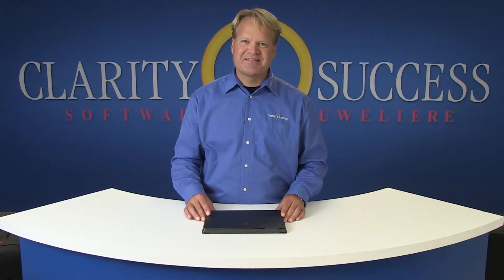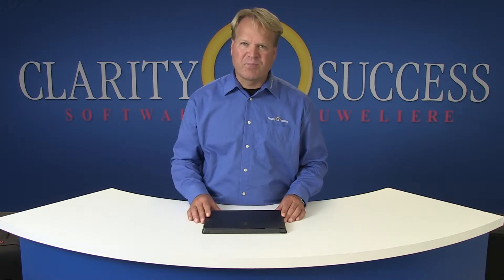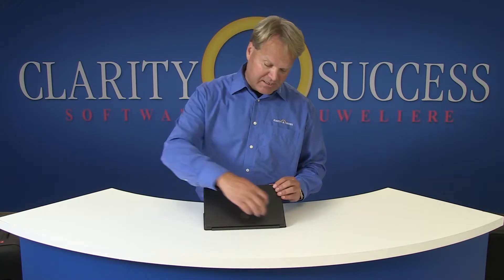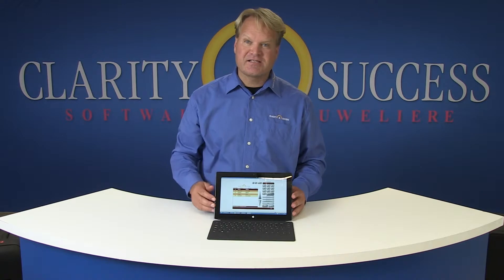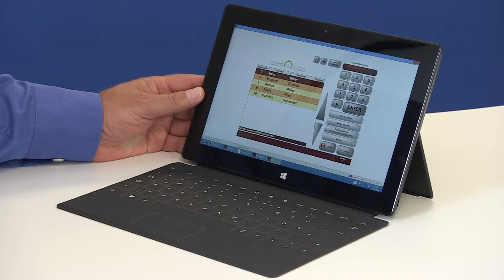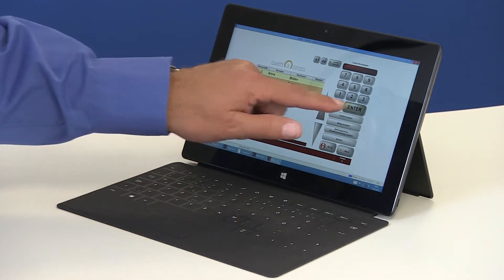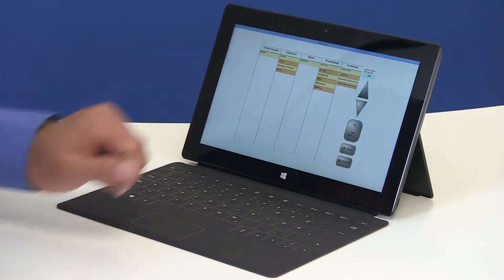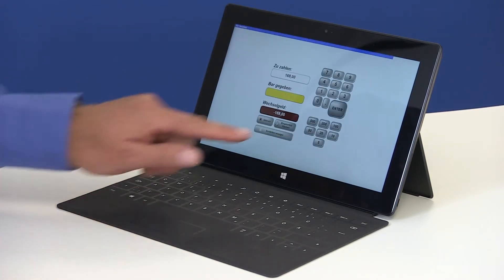Smallest touch screen till from Clarity & Success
Our smallest till is light in the hand, flexible and can be set up in the tightest of places. This touch pad is a fully fledged PC, with an Intel processor and windows 8, and is just as powerful as a larger cash register. The magnetically connected keyboard can be easily separated from the unit, allowing you to use it as a tablet.